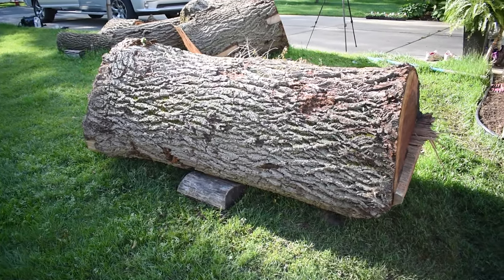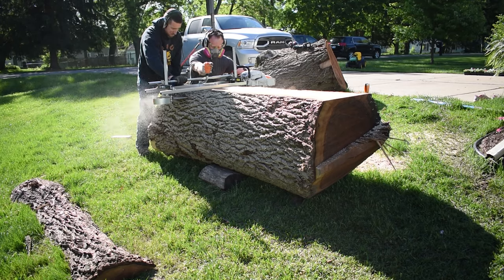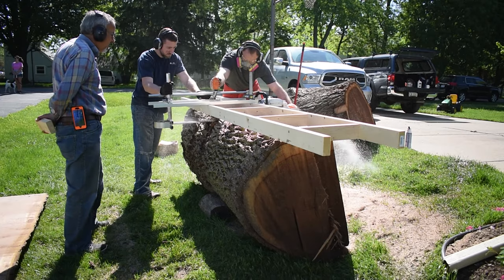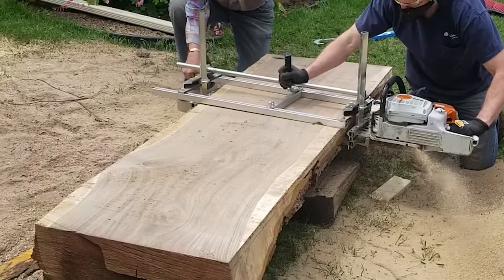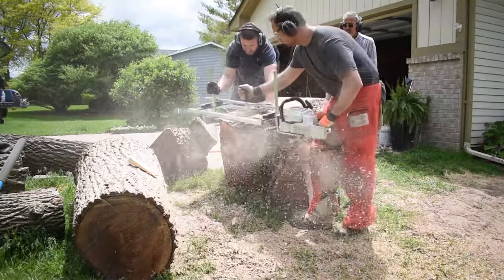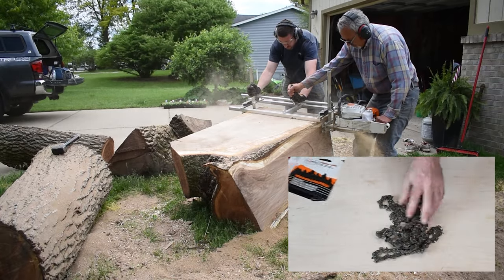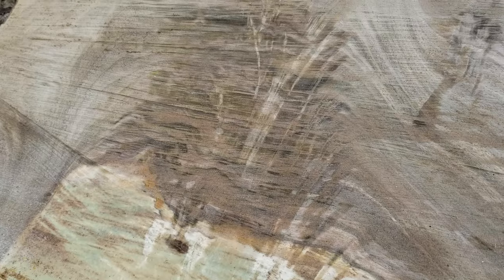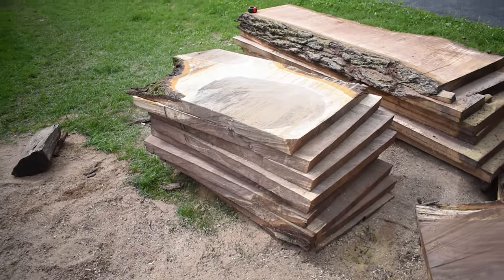How to Start Alaskan Chainsaw Milling | Milling a Figured Walnut Tree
Are you wondering how you can start chainsaw milling? I'm milling an INSANE figured walnut tree and figured I'd explain my process for Alaskan chainsaw milling in case you are interested in learning. I show my milling techniques and my chainsaw gear. Plus, you get to see some beautiful walnut!

---⏱️Timestamps⏱️---
0:00 Chainsaw milling 101
00:36 Guide rails for the first slab
00:49 Trick for cutting slabs
01:44 Using spacer blocks when saw milling
02:33 Granberg chainsaw mill
03:30 Using wedges when chainsaw milling
05:02 Milling a walnut crotch section
07:09 Ripping chain for chainsaw milling

I have been Alaskan chainsaw milling logs for a few years now.  When I first decided to try it, I watched a ton of videos to learn how to do it and figure out what gear I needed.  I thought that this video might help people who are thinking about jumping into the chainsaw milling game.  I show my process and explain the equipment that I use.  Plus, you get to see some amazingly figured walnut slabs!

Jake and I got word that some homeowners had a walnut tree cut down in their yard.  We were lucky enough to keep it from becoming firewood.  We owe a huge thanks to the owners who were gracious enough to allow us to save it.  And thank you to Marino Casadei for all the help cutting the logs up!

We packed up my milling gear and spent the entire day cutting slabs.  There were two main sections to cut.  One was a trunk that was about six feet long and 30+ inches wide.  The second was really wide crotch section that was about four feet long.

We tackled them, rotating duties from cutting to gassing up the saw to stacking slabs.  There were three of us working that day and everyone was awesome about rolling up his sleeves and lending a hand.

Overall, we got 18 really nice slabs and then some extra pieces.  And surprisingly, we didn’t hit any metal while cutting!

If you are looking to start chainsaw milling, here is a list of my tools so you can see what I use.

Chainsaw wrench
Chainsaw chaps
Chainsaw safety gloves
Makita drill
Dust mask
Eye protection
Hearing Protection